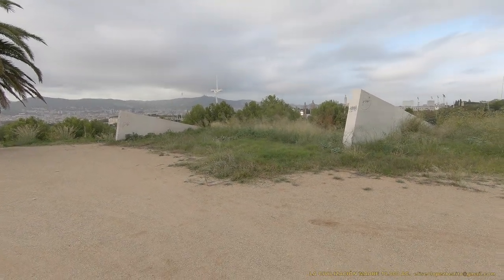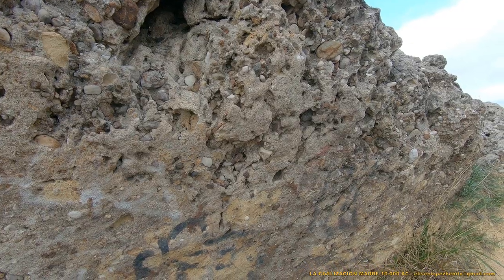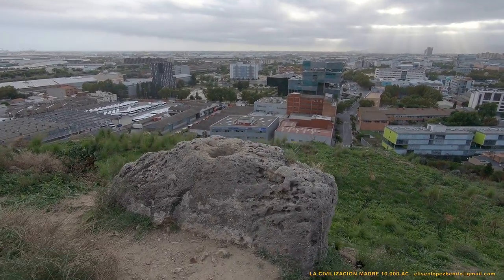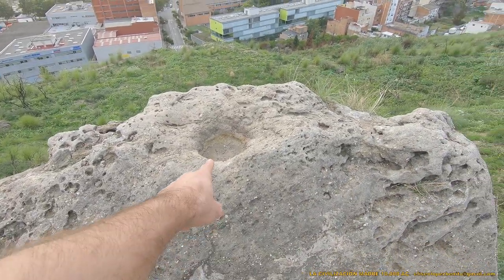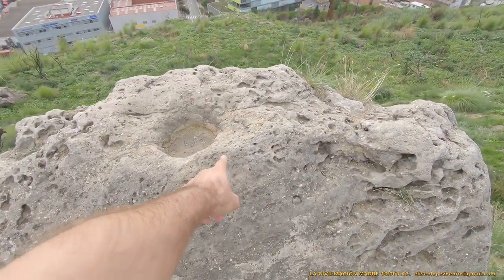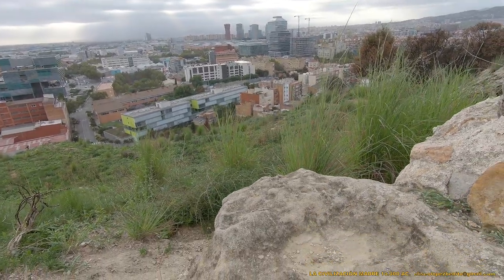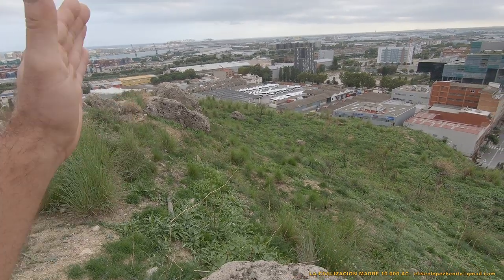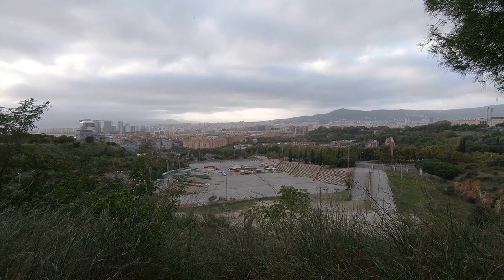LOS ALTARES DE NADIE. MONTJÜIC (BARCELONA)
EL ARTE INCOMPRENDIDO. CIVILIZACIÓN MADRE 10.000 AC.  MONTJÜIC (BARCELONA)

Este trabajo propone una aproximación a una nueva dimensión arqueológica: el descubrimiento de la primera y más antigua civilización de la historia de la humanidad. Se trata de una civilización avanzada cuya antigüedad he situado aproximadamente en el X milenio a. C.; una cronología que he establecido en base a la orientación astronómica de estas estructuras. Por lo tanto, esta civilización primigenia representa el origen de la religión, las ciencias y las artes. Razón por la cual he decidido denominar a esta civilización con el nombre de civilización madre: la madre de todas las civilizaciones.